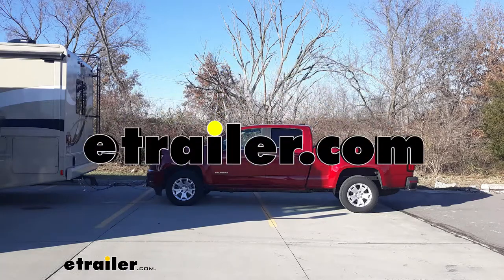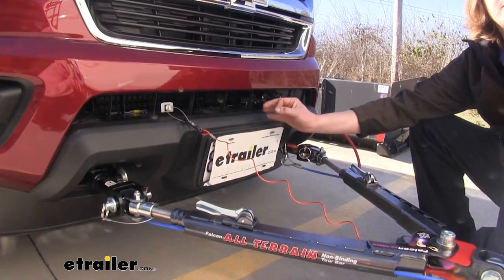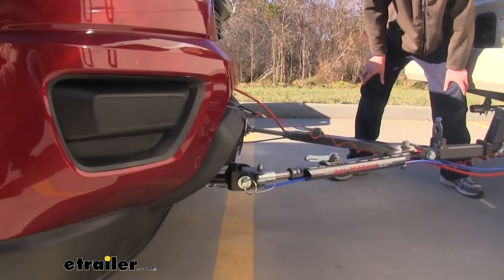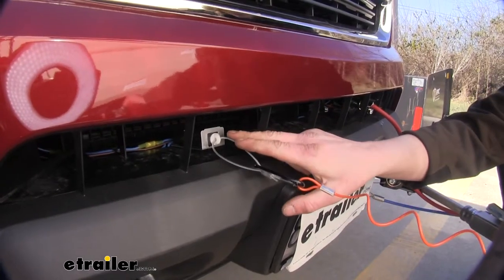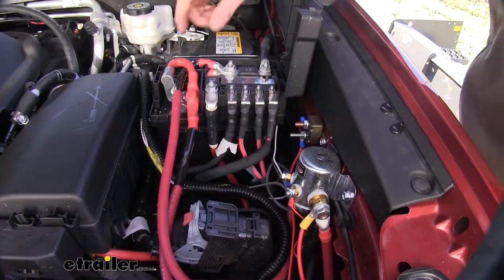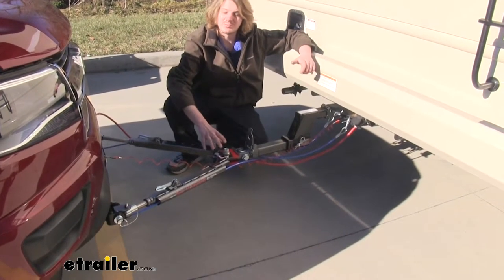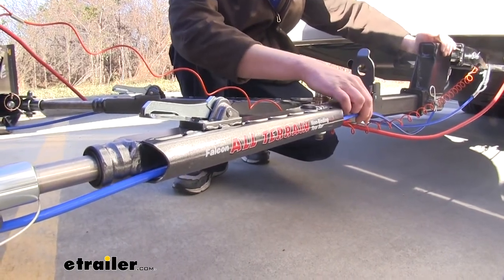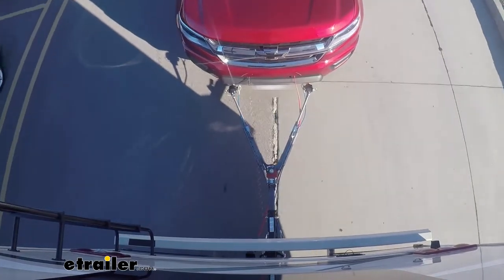Set up: Roadmaster Battery Charge Line Kit for Towed Vehicles on a 2016 Chevrolet Colorado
Today we'll be taking a look at the Roadmaster battery charge line kit as part of a complete flat tow setup for your 2016 Chevrolet Colorado. We'll start with our base plate, which will be using Roadmaster's EZ5 base plate kit. In addition, we'll be using Roadmaster's diode wiring kit, SMI's Stay-IN-Play DUO supplemental braking system, Roadmaster's battery charge line kit, Roadmaster's automatic battery disconnect switch, Roadmaster's Falcon All-Terrain non-binding tow bars, and lastly, Roadmaster's 64" single-hook safety cables.So you're looking to flat tow your Chevrolet Colorado Well we've got our whole setup here, and there's several components we're going to need to complete that. Let's go over those now. The first component you're going to need is your base plate. This is the interface that's going to allow your vehicle to be connected to your motor home and pulled behind it.

This base plate is easy to install. You do have to remove the fascia, but there is no drilling required. It replaces your factory tow hooks and is squeezed between the bumper beam. It's going to provide you an attachment point for your safety chains, as well as a place to hook up any Roadmaster tow bar. You can hook up other brands using adapters found here on our website.

When not in use, the connection point for your tow bar is removable. Simply pull the pin, push it and pull it out, and this will give you a more factory appearance.The next component is our diode wiring. This wiring kit allows you to transfer signals from your motor home through the included cable, down to our connector, and to the lights at the back of our vehicle. Our diode wiring is going to connect into both our passenger and drive side taillight assemblies, intercepting the turn and taillight signals. As you can see here, we have our right turn signal, left turn signal, tail lamps, and brake lamps.The next component is our SMI Stay-IN-Play DUO.

That's an electric supplemental braking system. It uses signals from the motor home as well as an inertia sensor to proportionately apply the brake pedal to assist with stopping. The operating unit located under the hood taps into the brake vacuum system and uses air pressure to apply the brake pedal.Our braking system also includes a breakaway switch. This safety device has a cable attached to it, so in the event of a catastrophic disconnect, the pin will get pulled, applying our braking system to help our vehicle come to a safe stop. When the braking system pulls the pedal, it'll illuminate the LED on the backside of our mirror.

This way, we know the system's working properly. While this system is designed for a motor home that has hydraulic brakes, if you have air brakes on your motor home, you can get SMI's Air Force One. It installs fairly similarly but is designed to work with air brakes on your motor home.For our Colorado, we'll also need a battery disconnect. This allows us to disconnect our battery from the vehicle at the touch of a button. Since our vehicle requires the battery to be disconnected when placed into tow mode, this way we can do it quickly and easily. Our wiring just connects to the battery and then to a switch that you'll mount inside your Colorado. Now when we press our button, it'll disconnect our battery. If you press it again, it'll reconnect our battery. We've also installed the battery charge line kit. This will allow our motor home to charge our battery as we're going down the road. Now everyone our battery is disconnected, it is powering our braking system and a few other components. This way, we can ensure when we get to our destination, our battery's going to be charged up and ready for us to start our adventure.We'll attach it to the center post on our six-pole connector, and that way we'll receive our charge from our motor home through this circuit. You've now got all the necessary components installed on your Colorado but you need a way to connect that to the back of your motor home. We're going to be using Falcon's All-Terrain tow bars to do this. As the Falcon All-Terrain is a Roadmaster product, it easily connects to our base plate that we have installed.The quick-connect arms on our base plate will easily attach to our Falcon's arms. We slide those down in the slot there. We take the large pin, slide it through both arms, linin